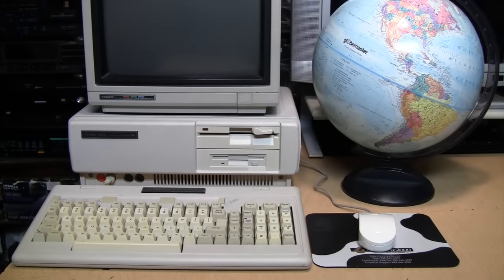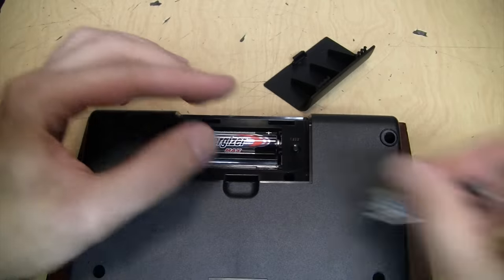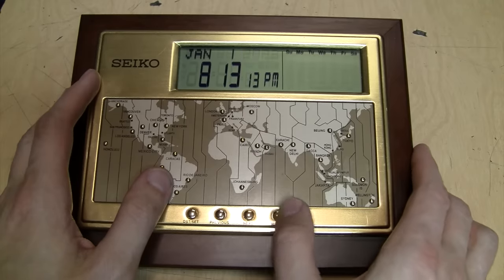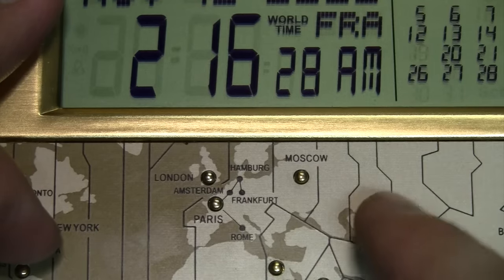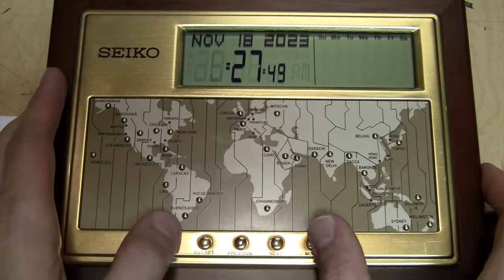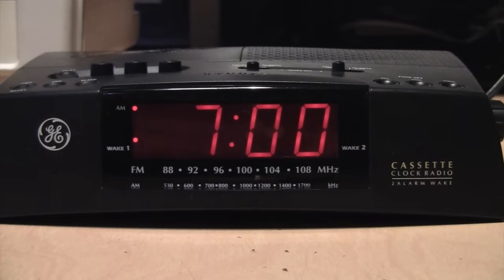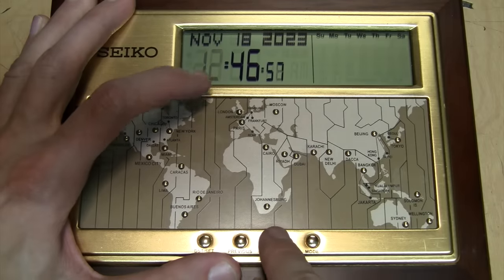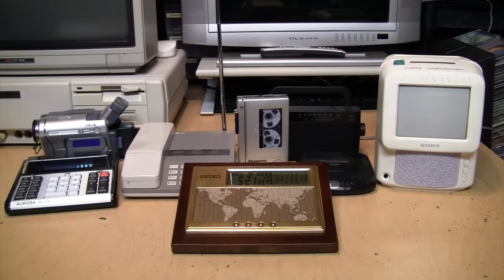For CEOs Only: 1999 Seiko executive world time clock/calendar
This gold- and woodgrain-trimmed world clock/calendar not only tells the time, but also tells everyone who sees it on your desk that you're an important and successful business executive... or at least want to look like one. It's the Seiko QHL020B, from the late 1990s.

Time flow:
0:00 Introduction
1:21 Setup
2:37 Time zones & airport codes
4:46 Daylight Saving Time
5:16 Alarms
6:21 Other features
7:03 Conclusion